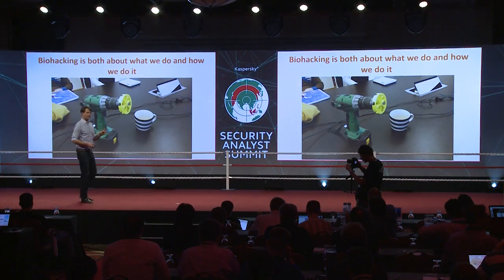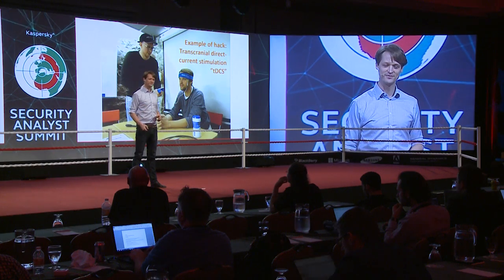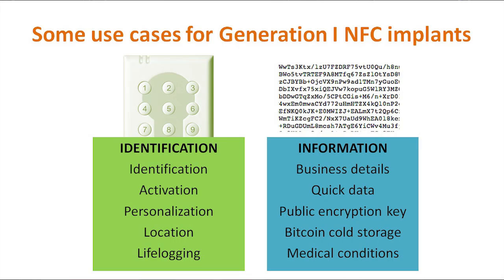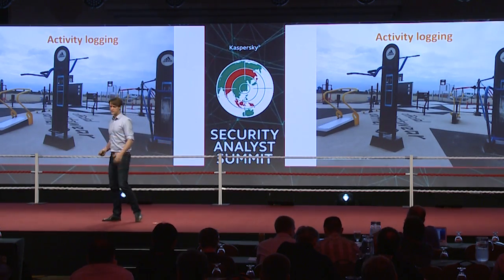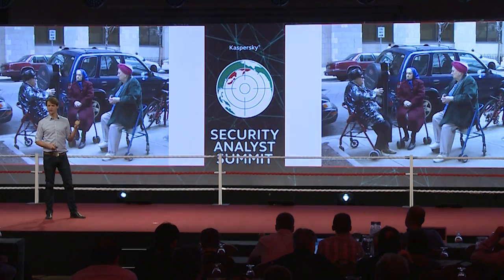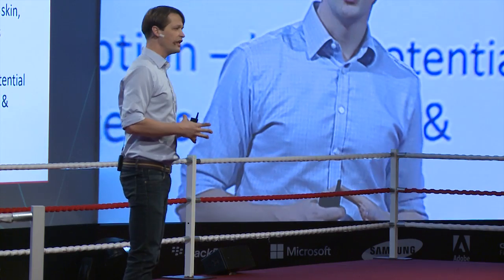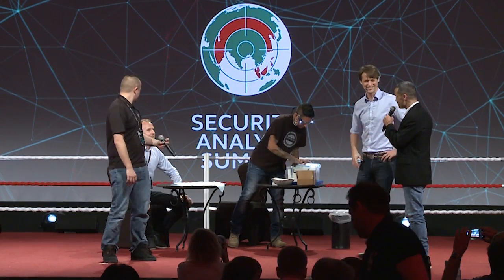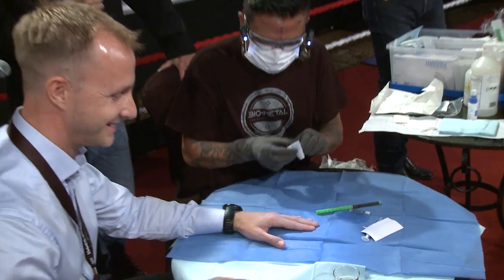Bio-hacking and the security implications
Hannes Sjöblad

A talk at Kaspersky Lab's Security Analyst Summit

music background by Bonnie Tyler "Holding Out For A Hero"